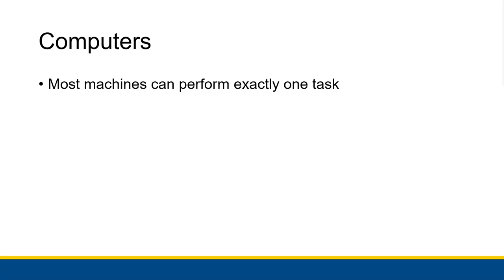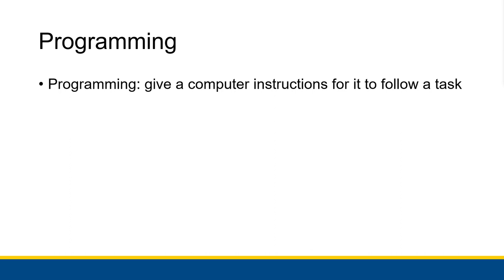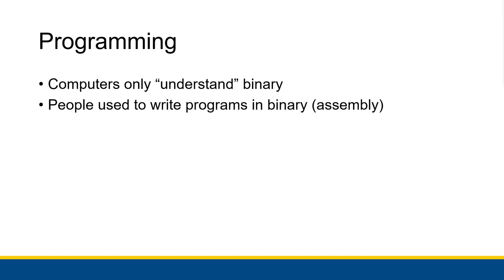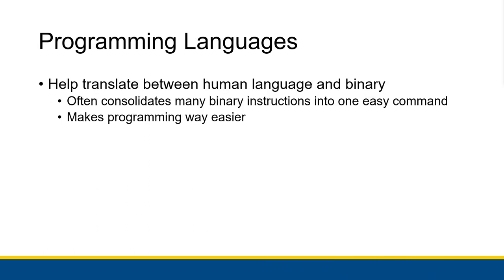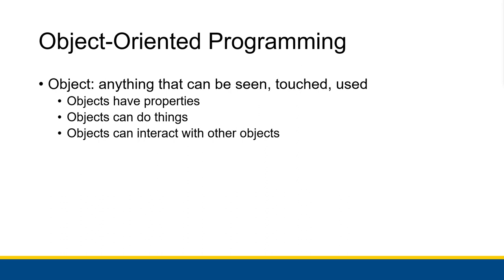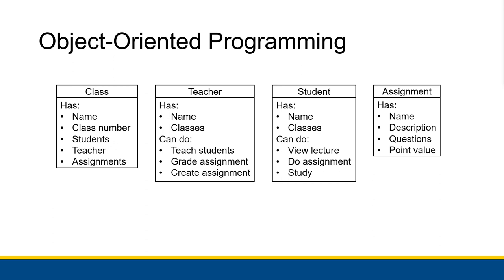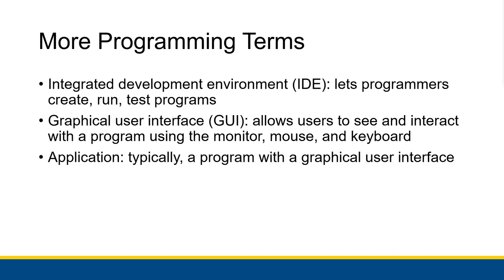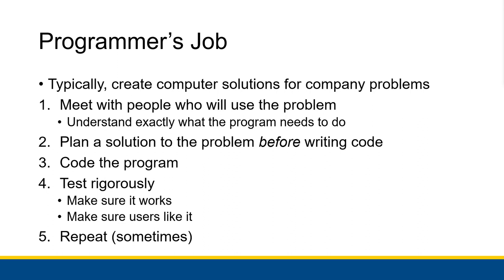[CBIS 112] What Is Programming?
It's a complicated question! We get into programming, computers, all that fun stuff.